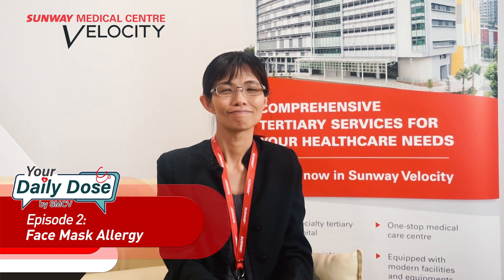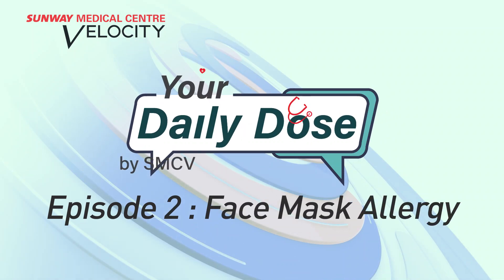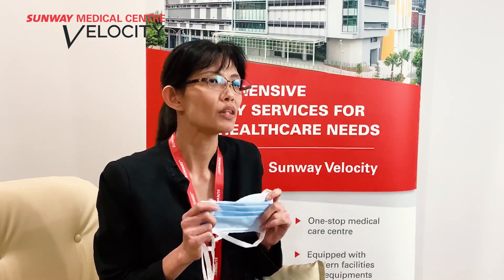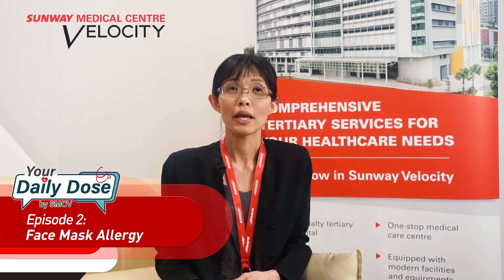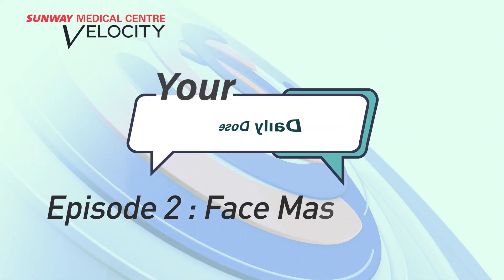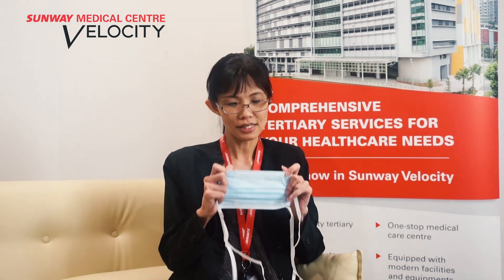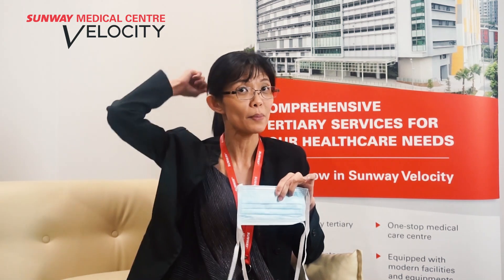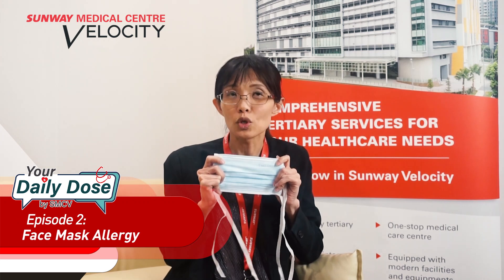Face Mask Allergy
In this episode of Your Daily Dose by SMCV, we have with us Dr Irene Lee (Consultant Dermatologists) to talk on why some among us experiences Face Mask Allergy.

Bonus Material: Is N95 useful during this Covid19 outbreak?

Catch us tomorrow same time, same place, different doctors.

Vol. 1, Episode 2: Face Mask Allergy
Speaker: Dr Irene Lee, Consultant Dermatologists